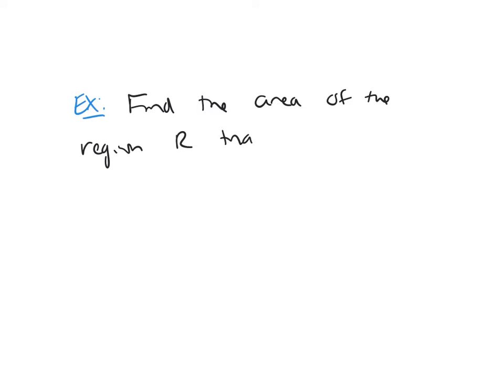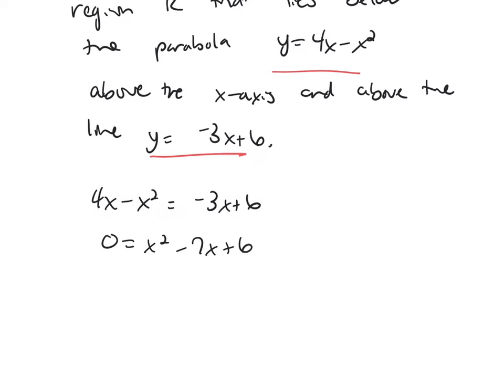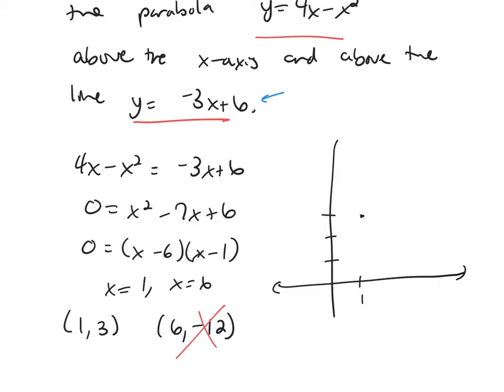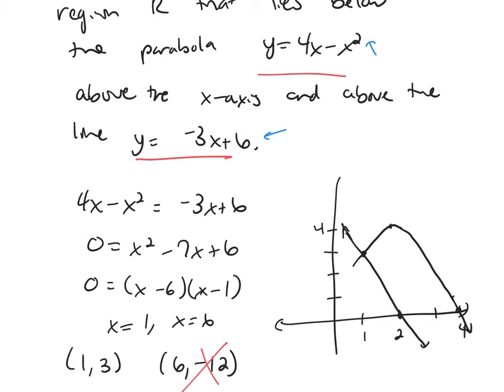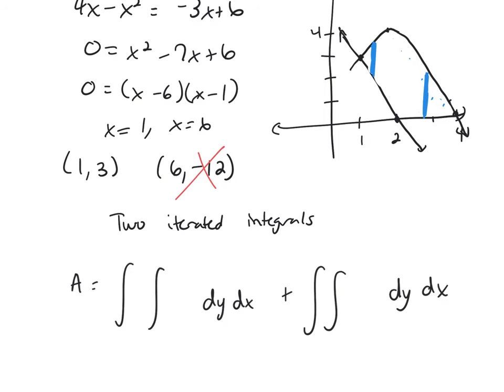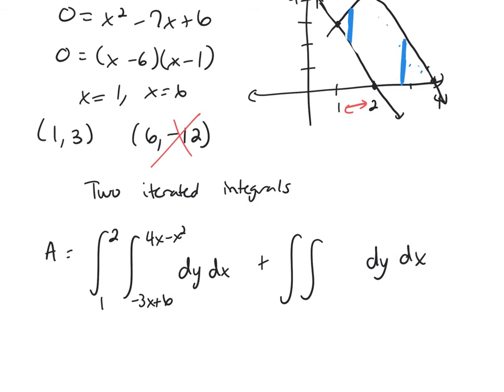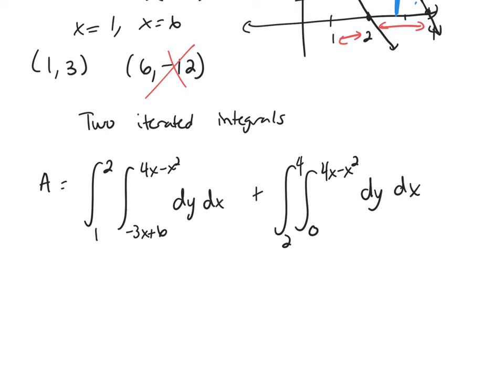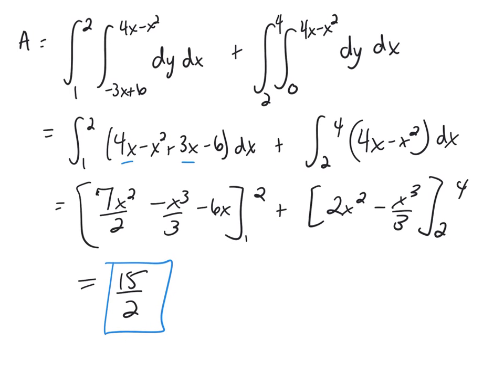Area of a Plane Region Example 3